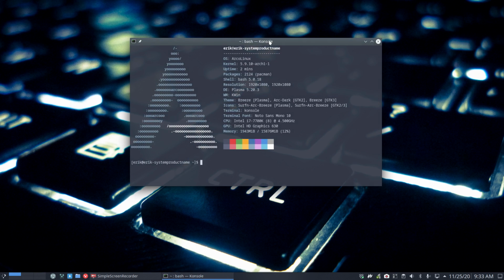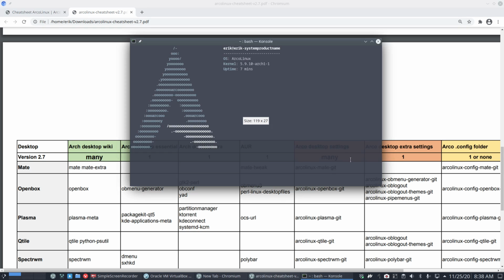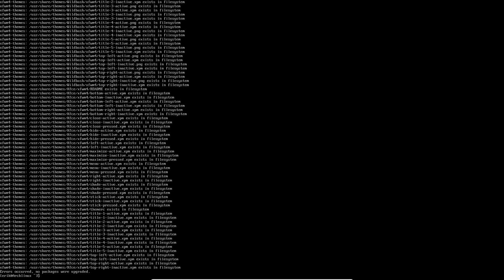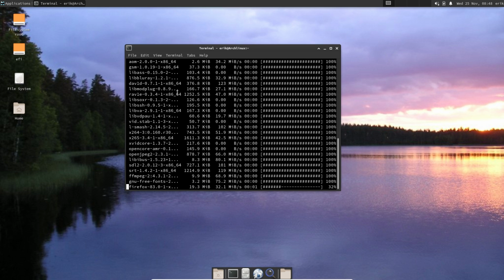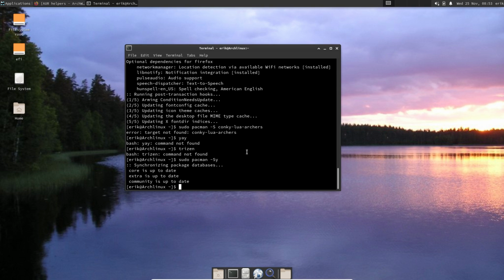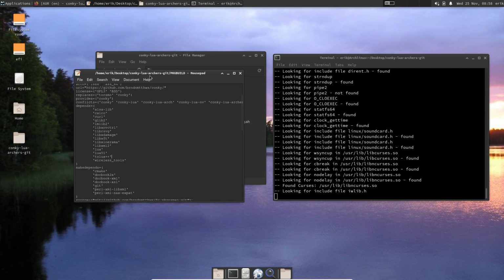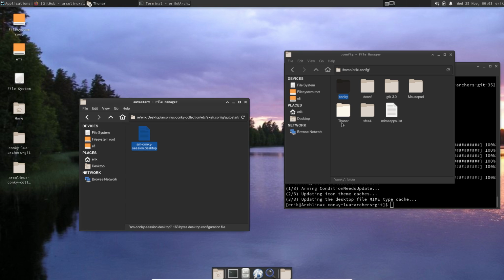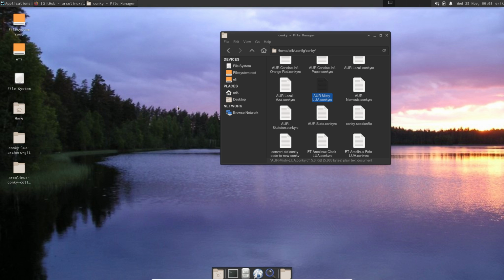ArcoLinux : 1721 Installing ArcoLinux conkies and Xfce4 on a virgin Arch Linux